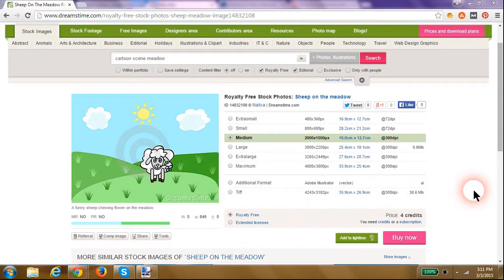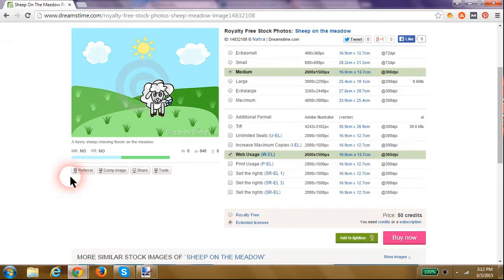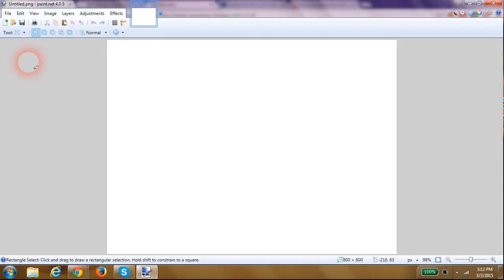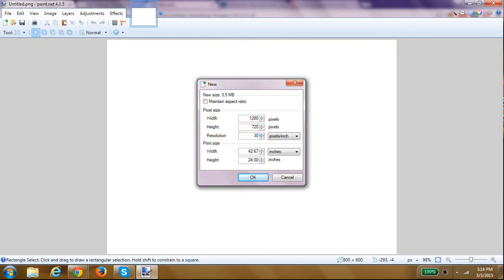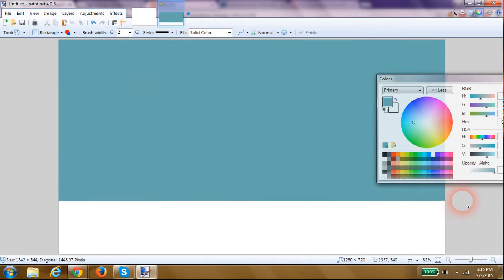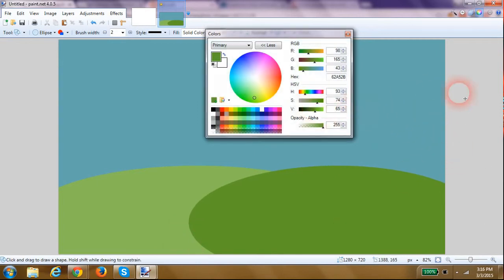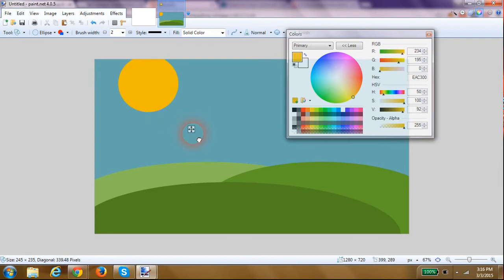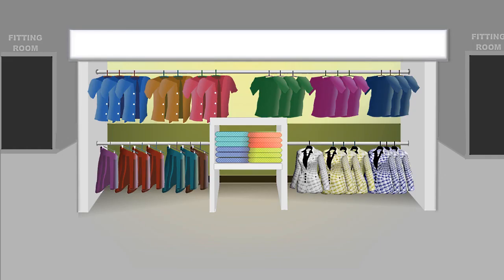Tutorial- How To Draw A Meadow Cartoon Background Using Paint.net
I love drawing my own cartoon backgrounds for video. I use free software called Paint.net to do my backgrounds. Let me show you how.

There are a couple of things I love about drawing cartoon videos. First, you don't need to have any drawing or cartoon experience. In fact, I draw almost exclusively using the shapes tool. It is a very rare day indeed that I actually draw something freehand. In fact I have a draw pad I've only used a few times!

The other great thing about cartoons is that you don't have to follow any rules regarding colors or perspective. Cartoons are all about personality and preference. For explainer videos you want your background to help tell your story, but usually don't want so much detail that it distracts from the message.

1. Open paint.net and click "file" "new" and create a canvas sized 1280 wide by 720 tall and a resolution of 300 ppi.I chose 1280 by 720 because that is the optimal size for my current version of Explaindio

2. Draw the sky- click "tool" "shapes" then choose the basic rectangle and in fill mode, choose "draw a filled shape"

3. Choose the color for your sky.

3. Position cursor at top left corner and hold down the left mouse button while dragging the cursor to the bottom right, coloring your canvas blue. Then click outside the canvas to deselect.

4. Draw the grass- choose your color – then following the steps above, draw 3 elipses at the bottom of the canvas to make hills.

5. Draw the sun- choose the color. Following the steps above draw a circle and position your sun. Note: Holding down the shift key while drawing any shape will give you a perfectly shaped circle (or square etc)

5. Draw the clouds- choose your color. Following the steps above, draw adjoining white circles to form clouds.

Add your own sheep!

Save your drawing as a PNG file to be used as a cartoon background for videos.